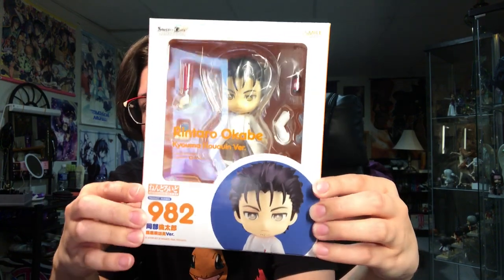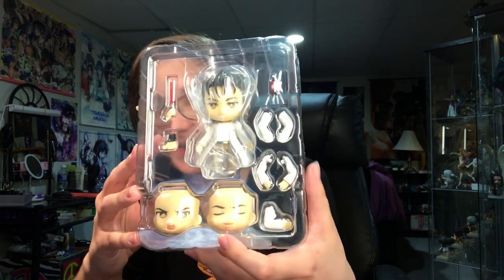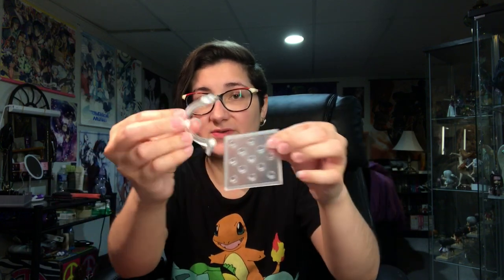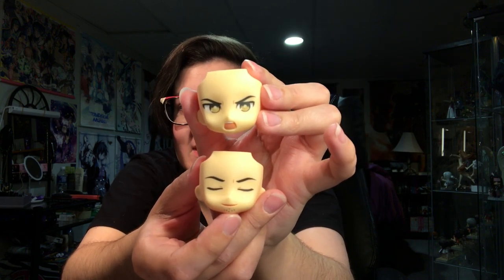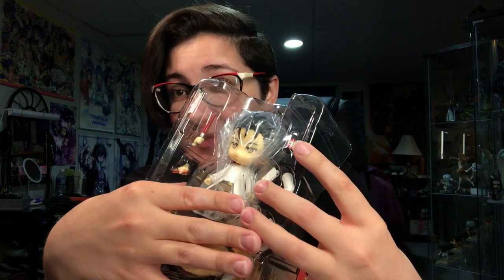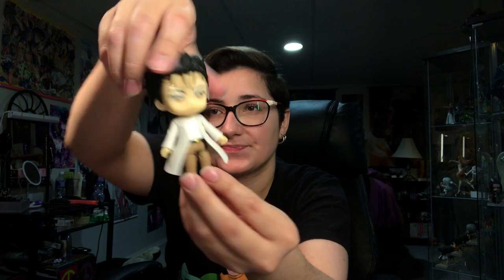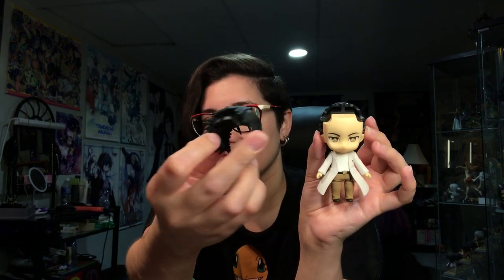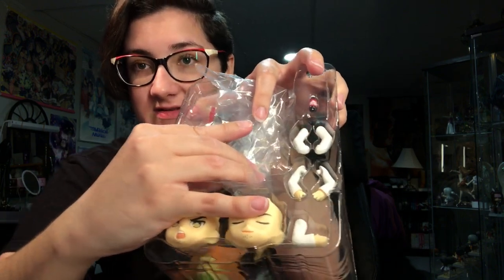Okabe Rintarou Hououin Kyouma Ver. Nendoroid Unboxing